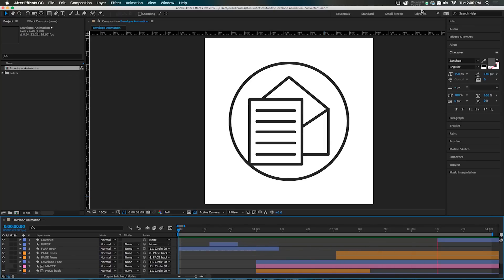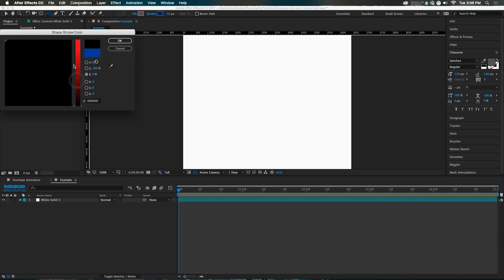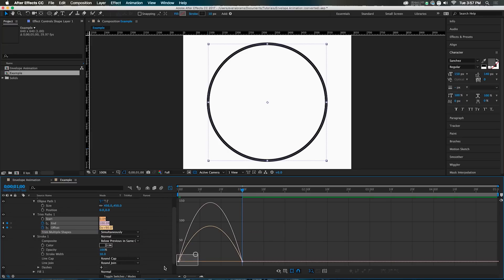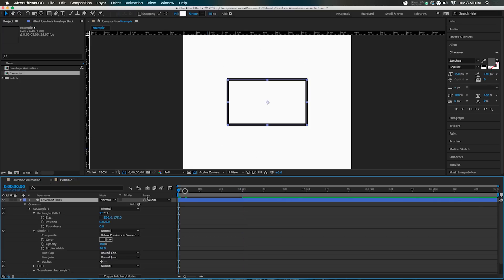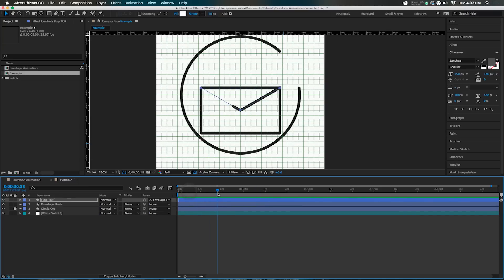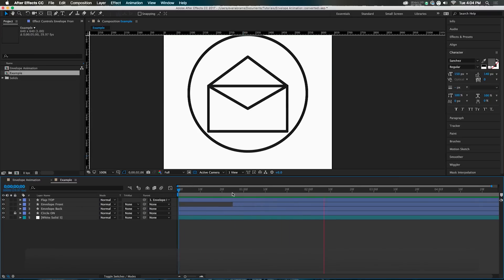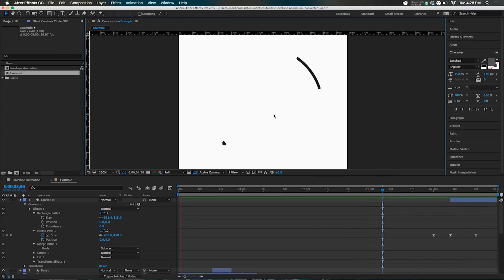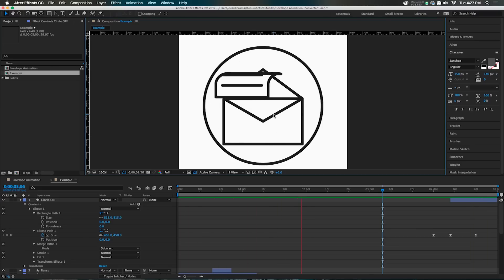How to Create an Animated Envelope in After Effects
- Download the FREE project file to follow along with this video tutorial, where you will learn how to create an animated envelope in After Effects.